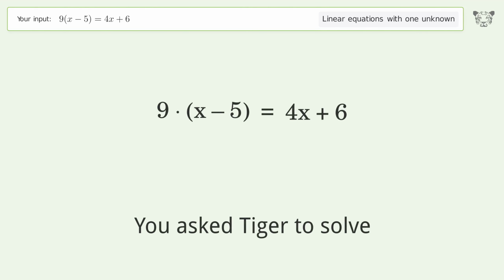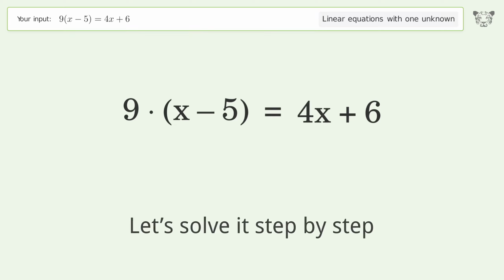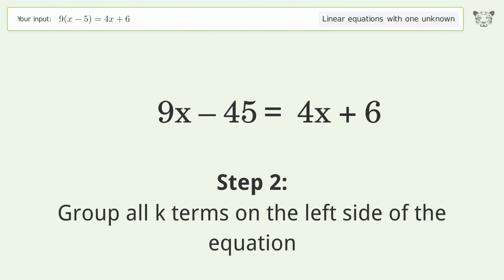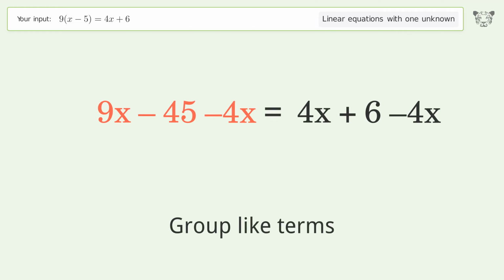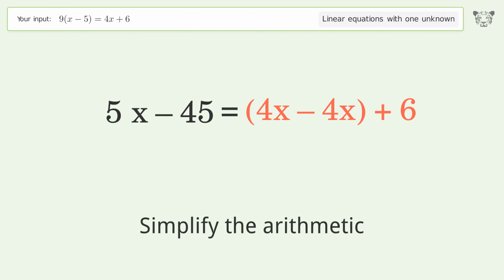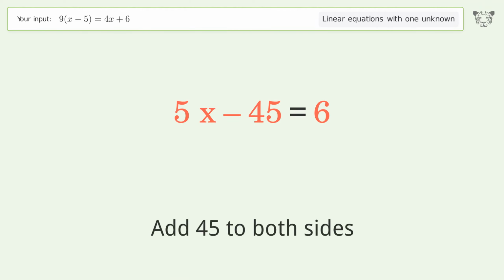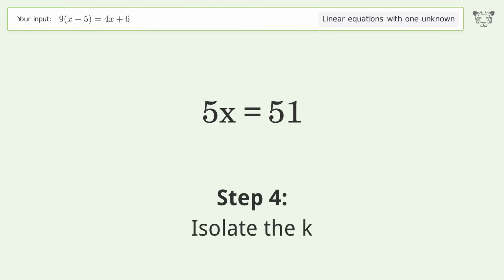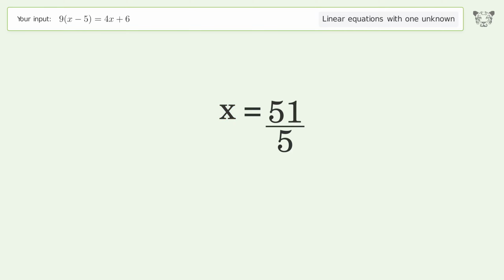Solve 9(x-5)=4x+6: Linear Equation Video Solution | Tiger Algebra